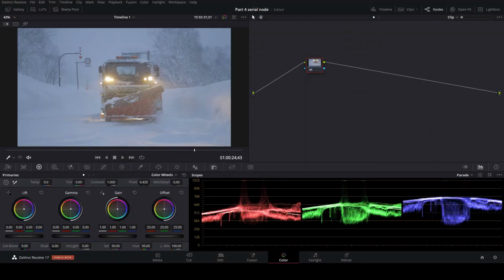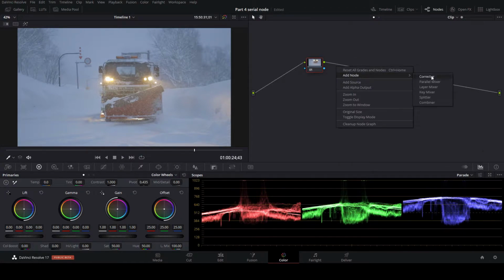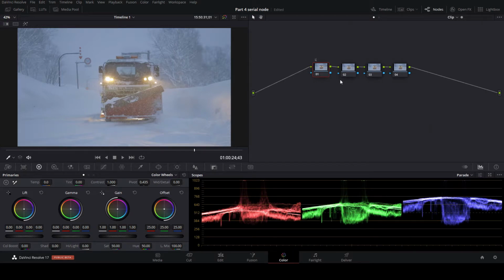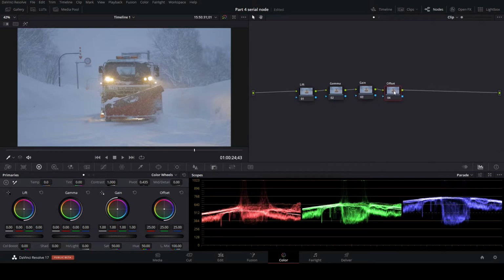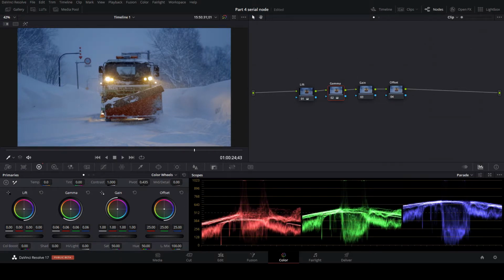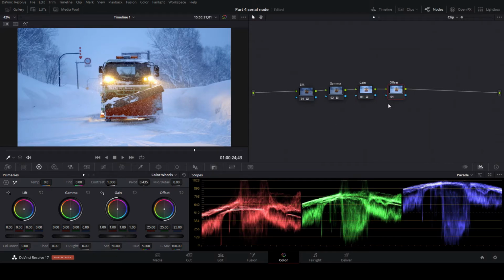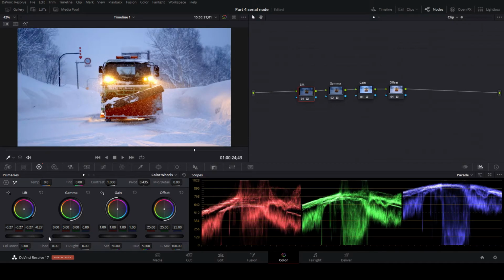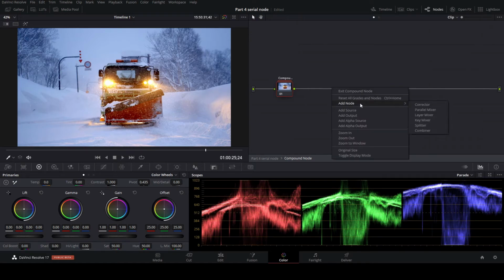Color Grading, Part 4| DaVinci Resolve 17, 2021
This is the twelfth video in my series of short tutorials on how to use Davinci Resolve.

Audio: Indigo
Written By
Hector Escarzaga
Performed By
SCRZG
Produced By
SCRZG